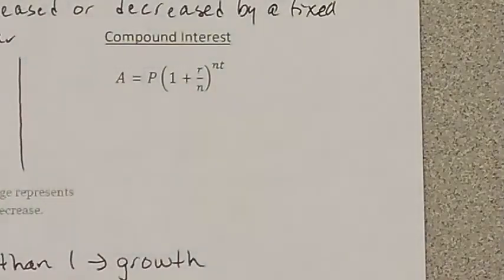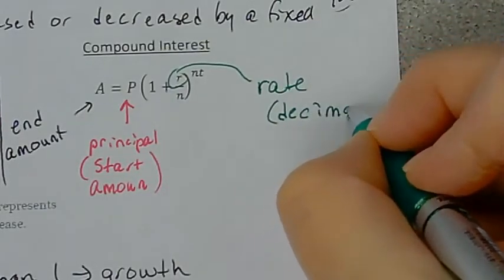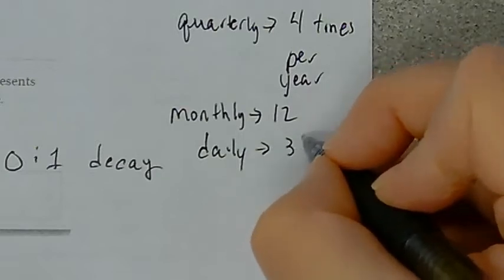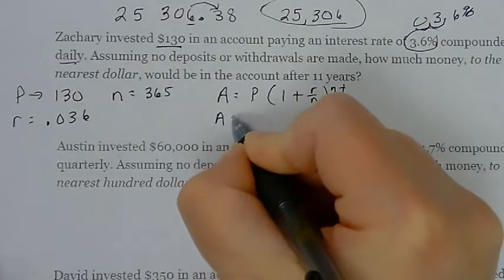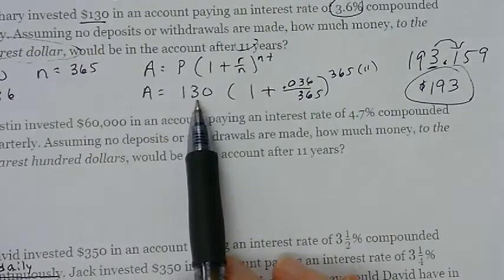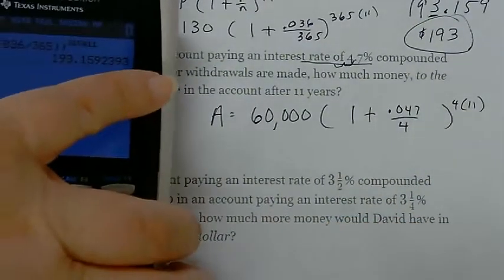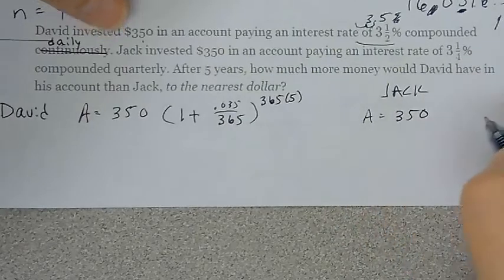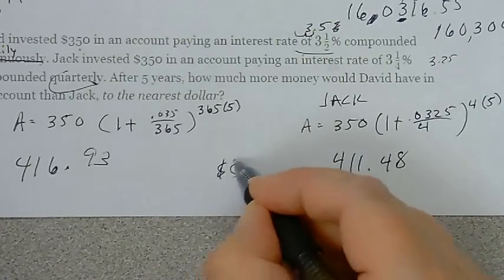8 1 and 8 2 day 2 2